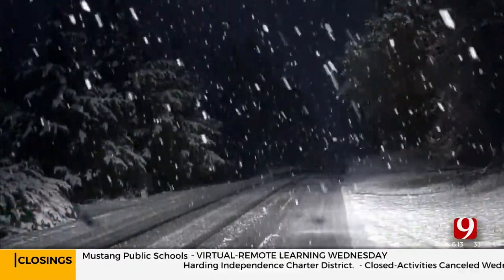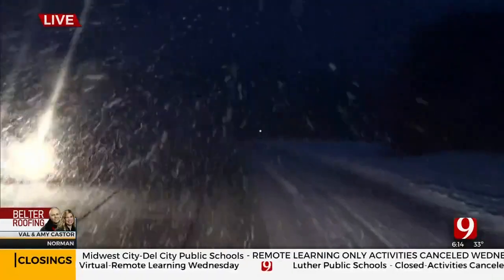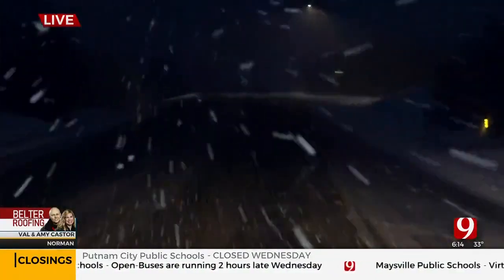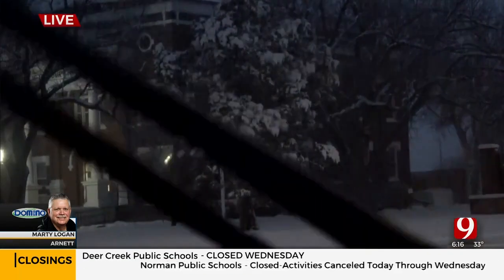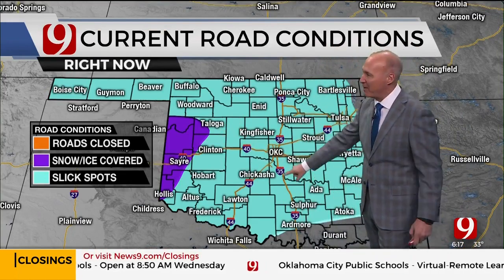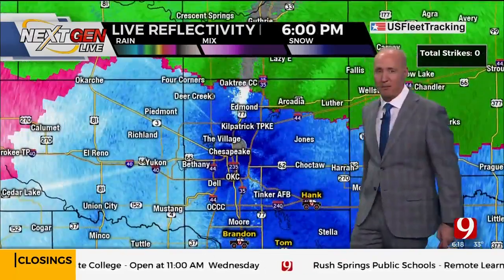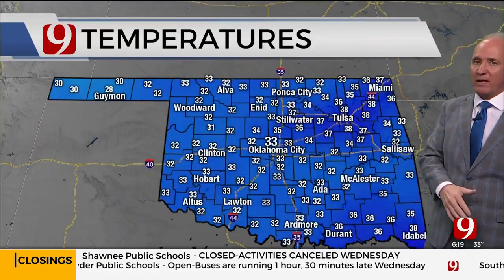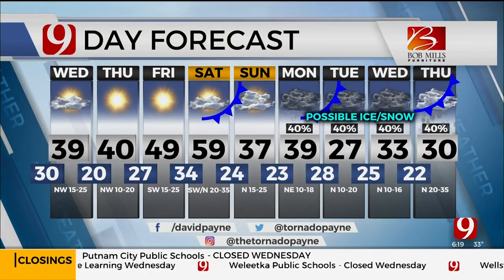Tuesday Evening Forecast With David Payne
Meteorologist David Payne is in the Bob Mills Weather Center with a winter weather forecast for Tuesday evening.